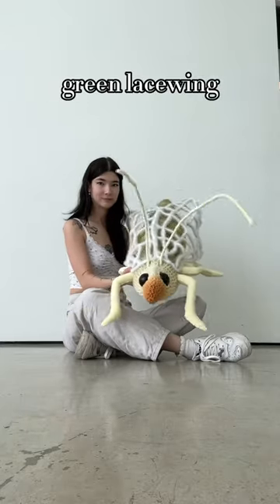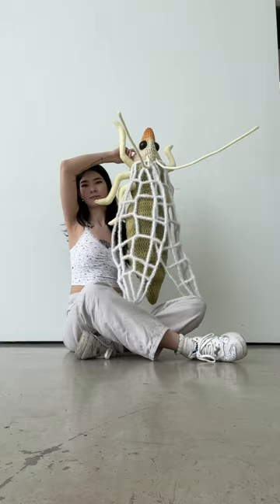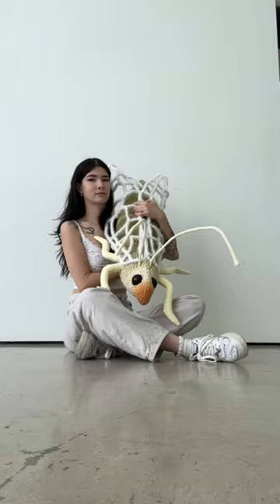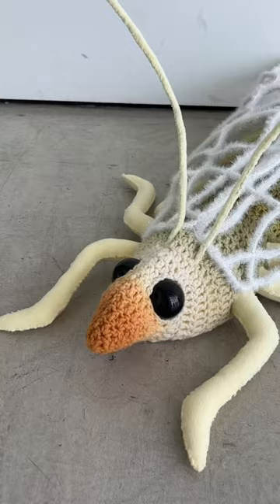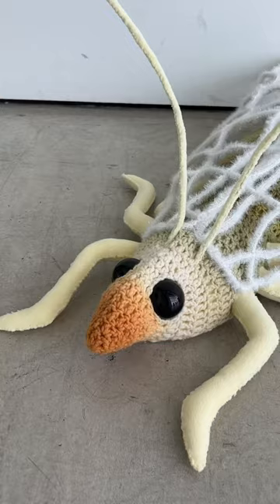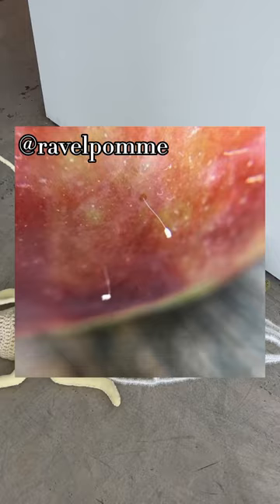green lacewing bug sculpture